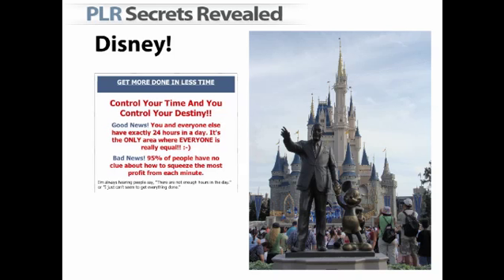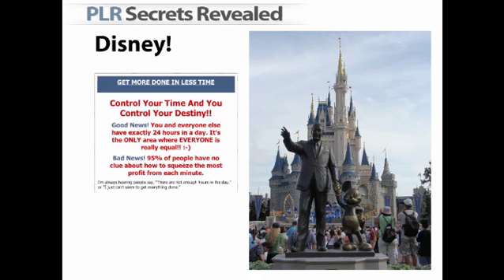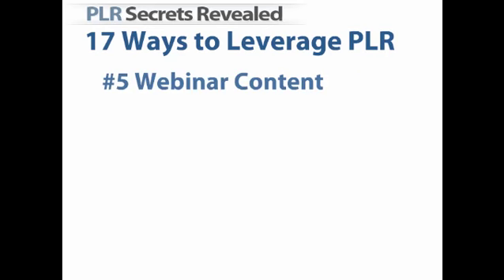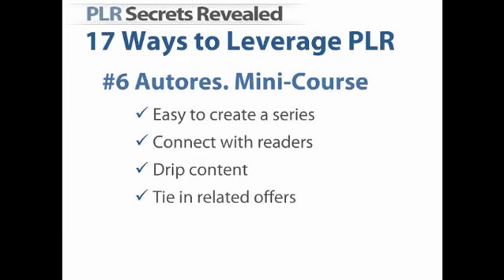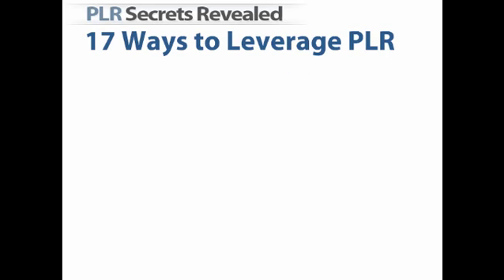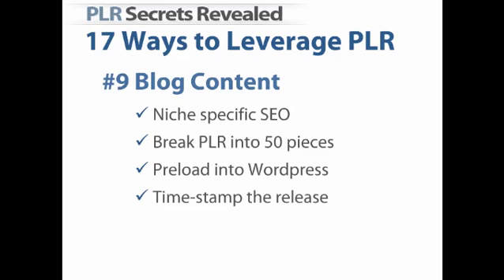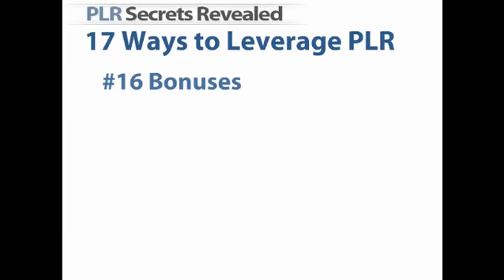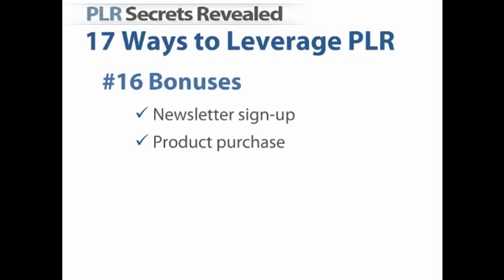Private Label Rights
How to use private label rights. 4 mistakes. 17 ways to leverage PLR. 6 ways to make PLR more profitable.